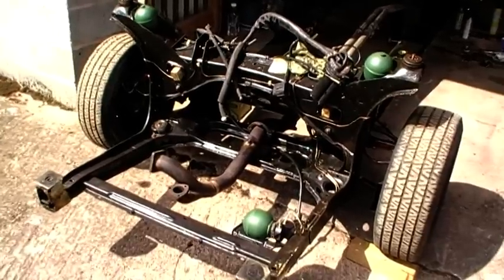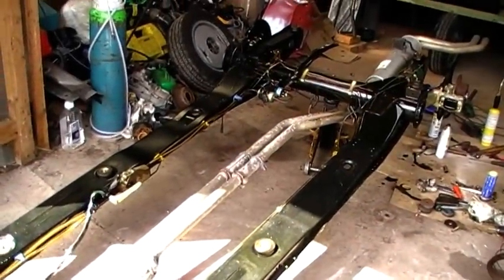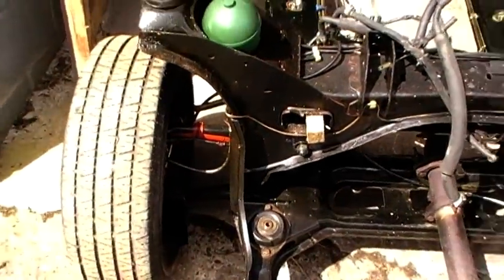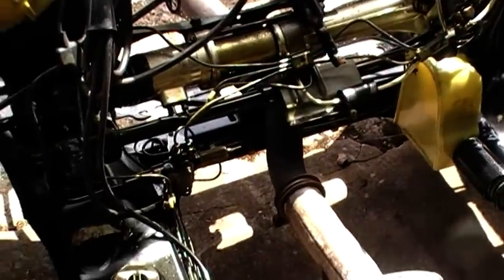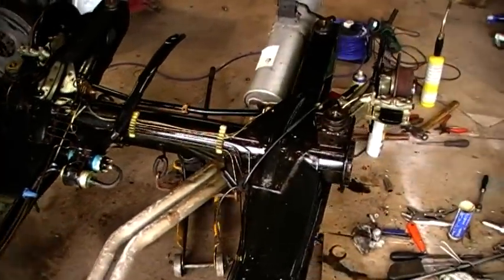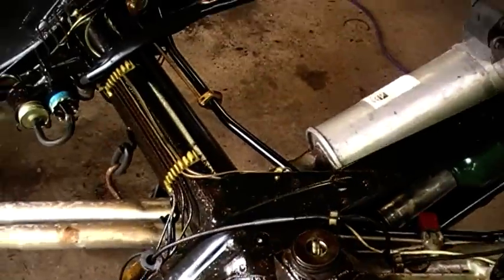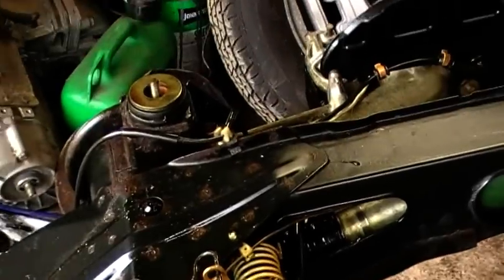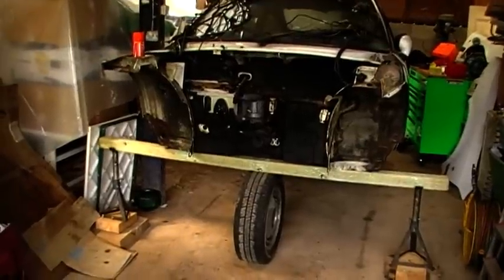Citroen cx gti turbo 2 (part 4)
The body is lifted off the running gear and the restoration begins.